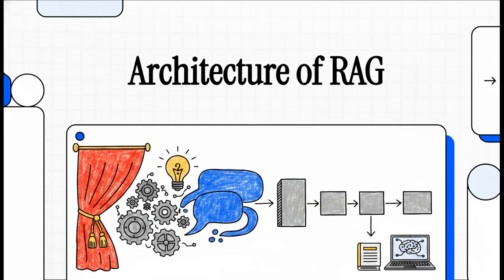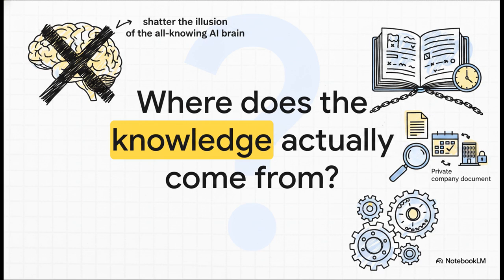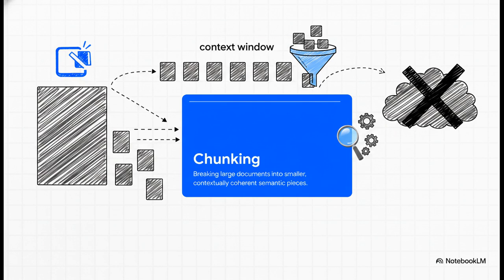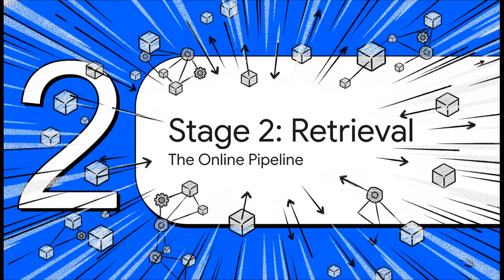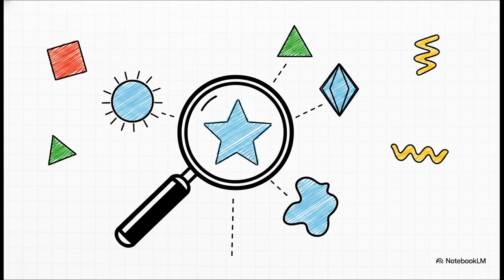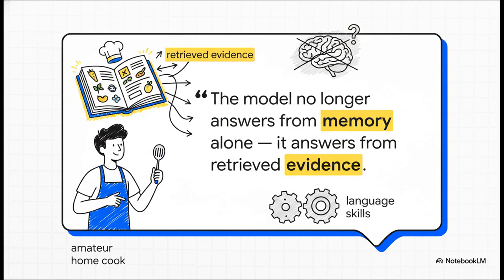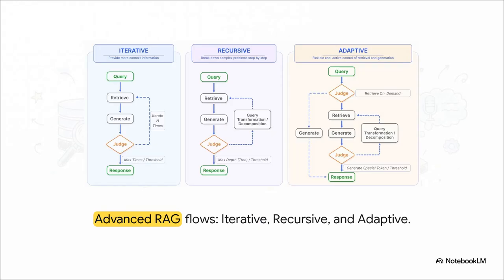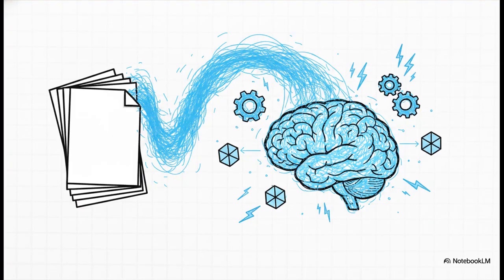Inside a Real RAG Pipeline (Indexing, Retrieval, Generation)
How does a modern RAG system actually work?

When you ask an AI assistant a question, how does it retrieve the right information from millions of documents in milliseconds?

In this episode, we break down the full architecture of a modern Retrieval-Augmented Generation (RAG) system.

You’ll learn the 3 foundational stages of every production RAG pipeline:

• Indexing
• Retrieval
• Generation

This video explains:
- document ingestion
- chunking pipelines
- embeddings
- vector databases
- semantic similarity search
- Top-K retrieval
- augmented prompts
- grounded generation

Using cinematic visuals and engineering-focused explanations, we explore how raw PDFs, websites, and technical documents transform into searchable AI knowledge systems.

You’ll see:
• semantic search pipelines
• vector embeddings
• retrieval workflows
• AI infrastructure systems
• futuristic architecture diagrams
• production-scale retrieval design

Topics Covered:
- RAG Architecture
- Vector Databases
- Embeddings
- Semantic Search
- Retrieval Pipelines
- AI Infrastructure
- Grounded Generation
- Vector Search
- AI Engineering

This is Episode 4 of our Advanced RAG Engineering series.

A modern RAG system is not just an AI model —
it is a living knowledge infrastructure.